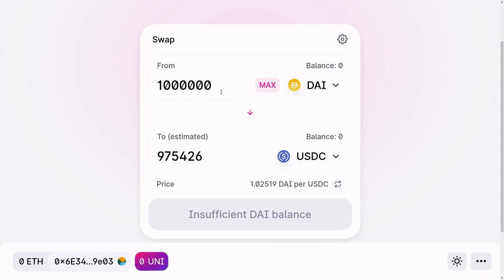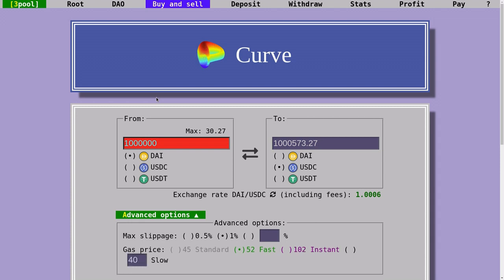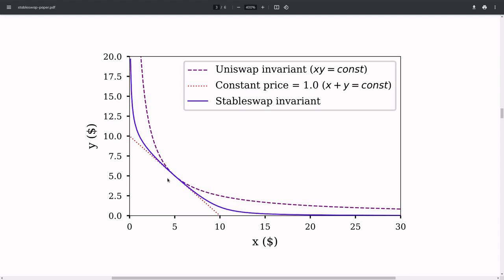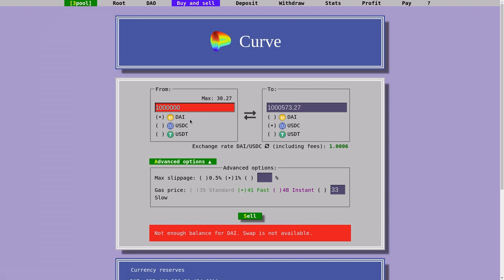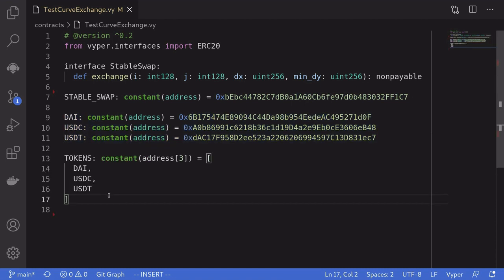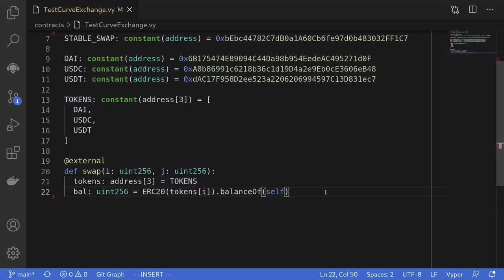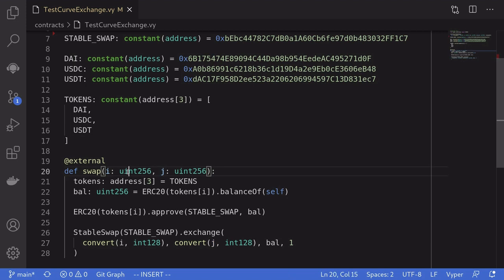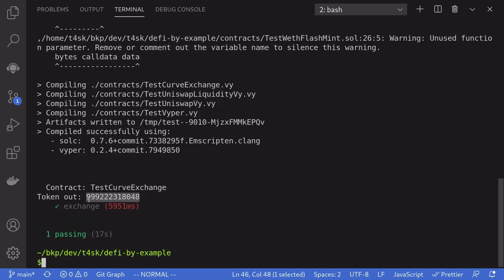Curve - Exchange | DeFi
Curve is a decentralized exchange where tokens of similar values can be exchanged with minimal price impact. This video explains how to write a smart contract in Vyper to swap token for another on Curve.

Code 2:29
Mainnet fork demo 5:11

# References
StableSwap3Pool